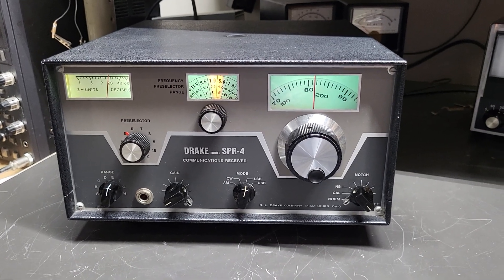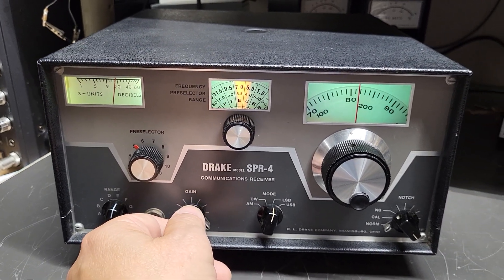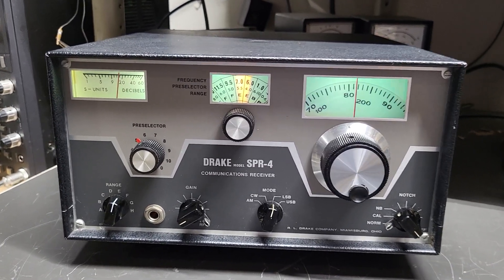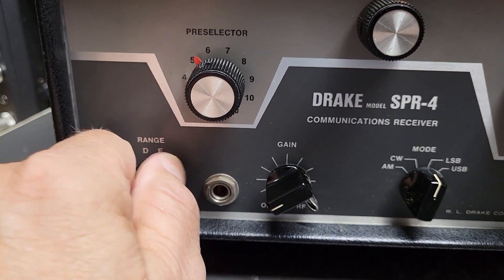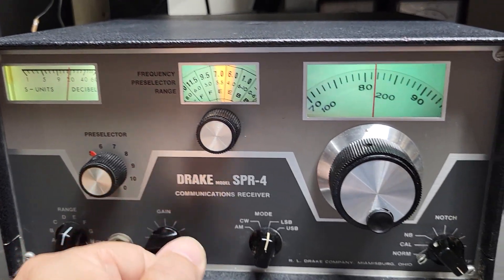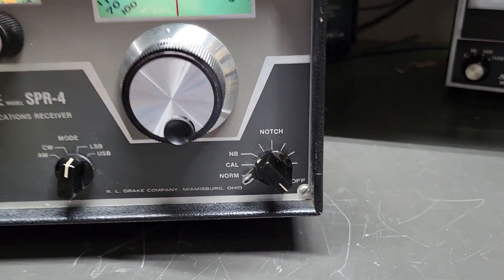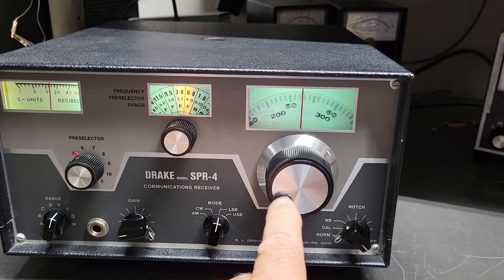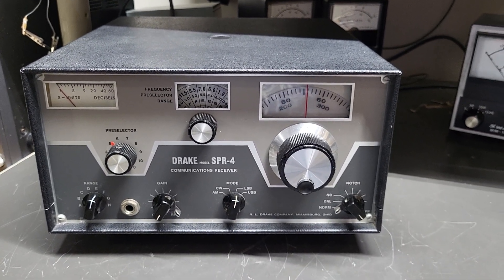Drake SPR-4 Receiver with the SCC-4 Crystal Calibrator